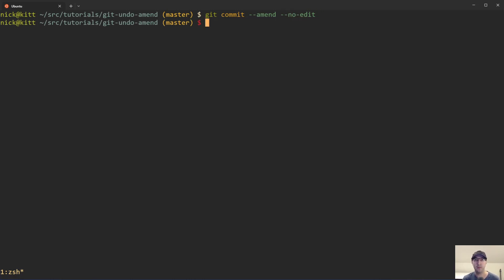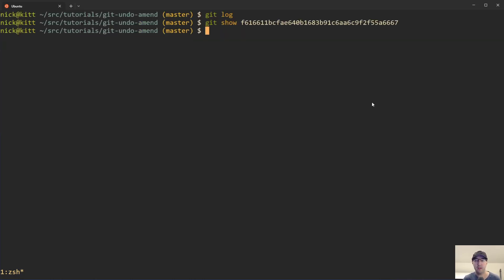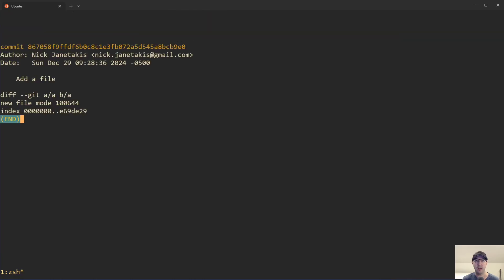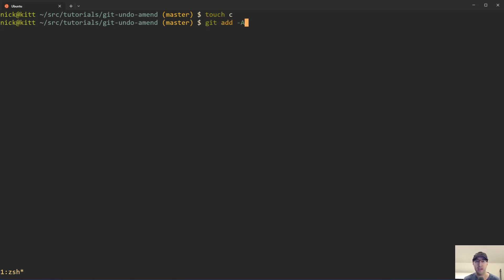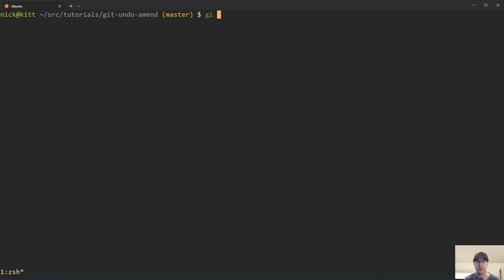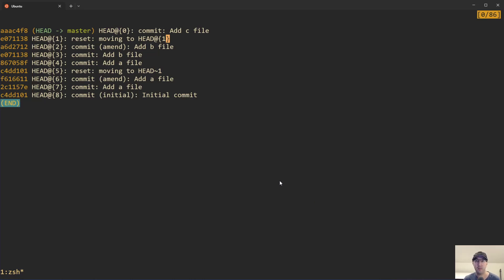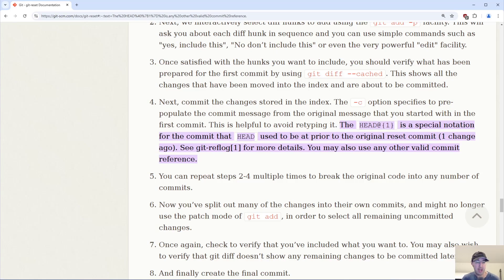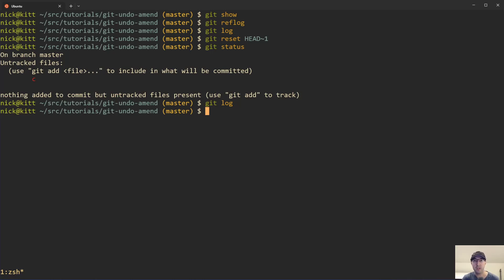Undo Git Commit Amend So You Can Make a Separate Commit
This helps break apart 2 commits without having to re-do the first commit.

TIMESTAMPS
0:00 -- Intro
0:23 -- Showing the problem
1:07 -- Solving this in an inefficient way
2:28 -- Solving it in a better way
3:23 -- Taking a look at reflog and the differences between the 2